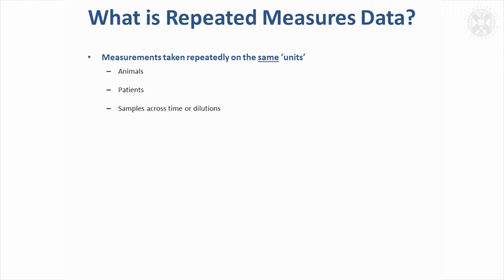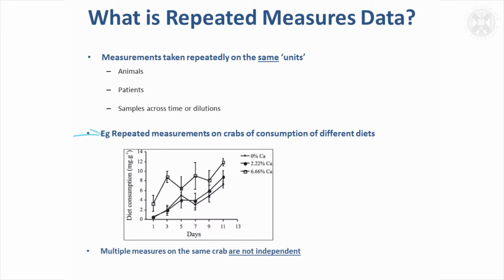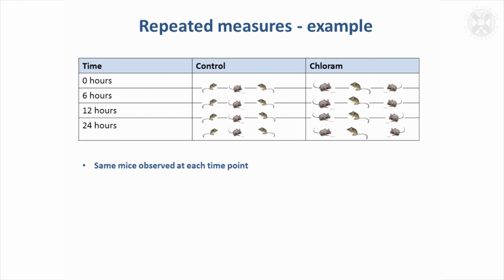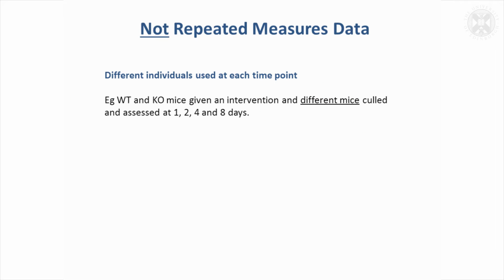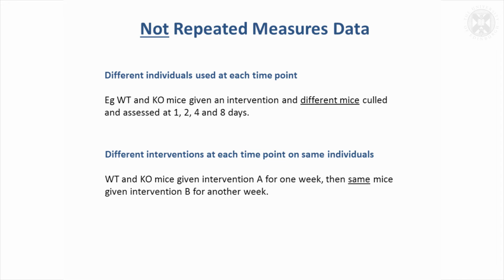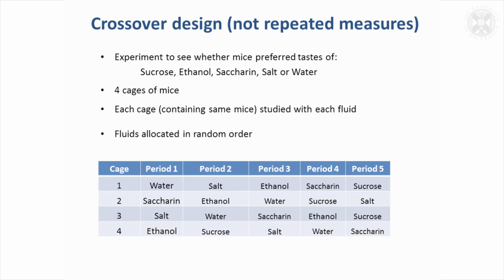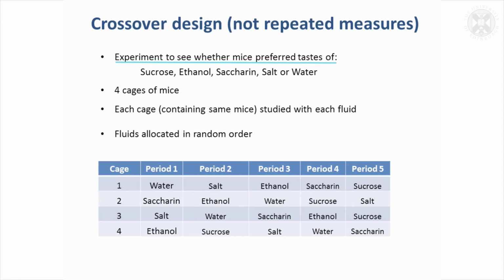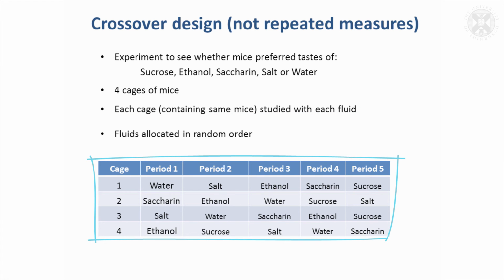1. Introduction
Introduction to Analysing Repeated Measures Data
Training session with Dr Helen Brown, Senior Statistician, at The Roslin Institute, March 2016.
Content:
What is Repeated Measures Data?
- Measurements taken repeatedly on the same ‘units’
--- Animals
--- Patients
--- Samples across time or dilutions
- Eg Repeated measurements on crabs of consumption of different diets
- Multiple measures on the same crab are not independent

Repeated measures - example
- Same mice observed at each time point

Not Repeated Measures Data
- Different individuals used at each time point
--- Eg WT and KO mice given an intervention and different mice culled and assessed at 1, 2, 4 and 8 days.
- Different interventions at each time point on same individuals
--- WT and KO mice given intervention A for one week, then same mice given intervention B for another week.

Crossover design - not repeated measures
- Experiment to see whether mice preferred tastes of: Sucrose, Ethanol, Saccharin, Salt or Water
- 4 cages of mice
- Each cage (containing same mice) studied with each fluid
- Fluids allocated in random order